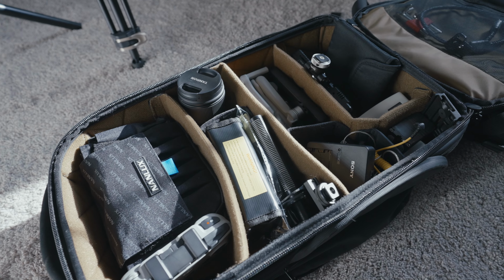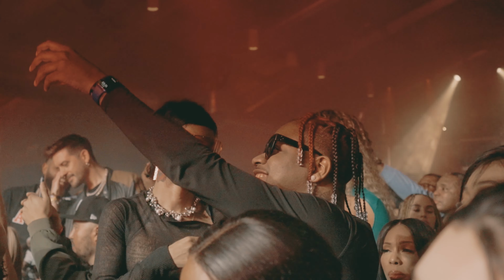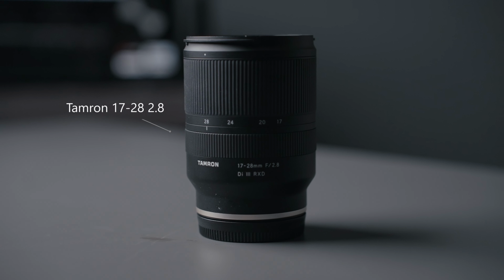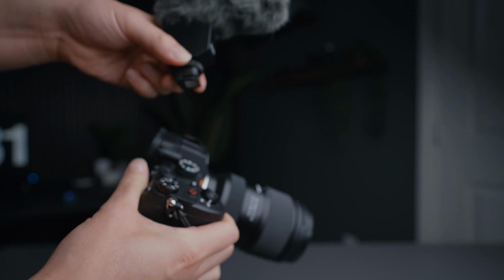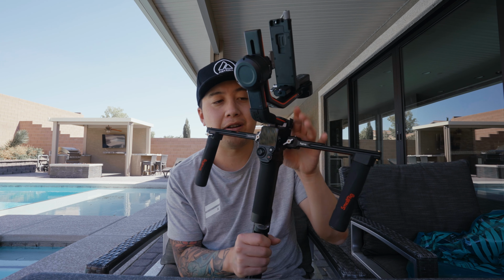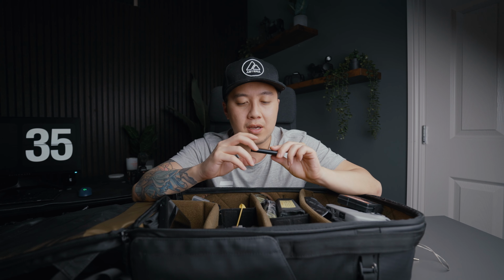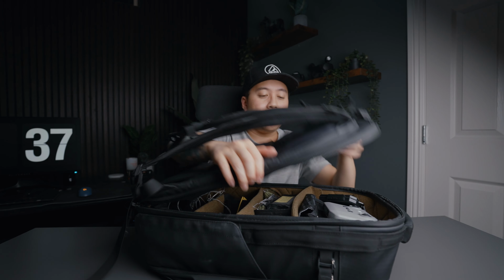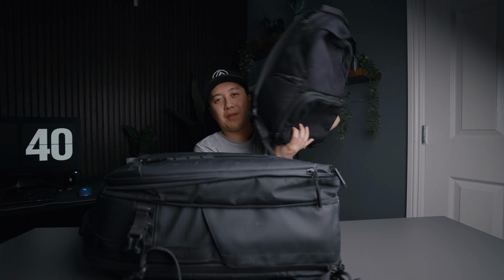What's In My Camera Bag 2023 - New Camera?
Whats in my camera bag? I will be showing the MUST HAVE!! As we are in  2023, I am showing what I use on a day to day basis as a run and gun filmmaker.  I will be showing only the essentials.  I am excited to do my second "What's In My Camera Bag" and show you what I use. What gear do you think I should look into, in 2023?

to help fund future videos just like this one.

Small Rig Freeblazer Heavy Duty Carbon Fiber Tripod:

GEAR THAT I USE👇
Sony A7siii
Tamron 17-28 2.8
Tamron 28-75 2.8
Small Rig Freeblazer Tripod
Shure Sm7b
Senheiser MKE 600
Lexar Army SD Cards
Godox VL 150
Ronin RS3 Pro
Saramonic Blinkme B2
Rode Podcaster Boom Arm